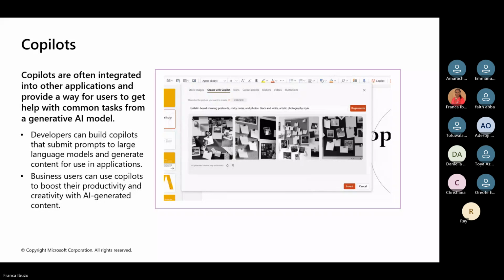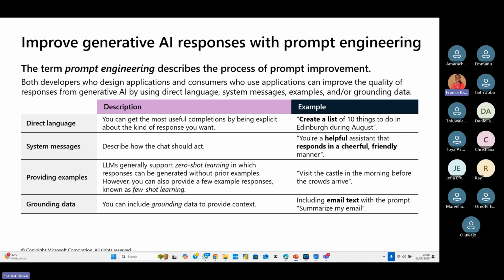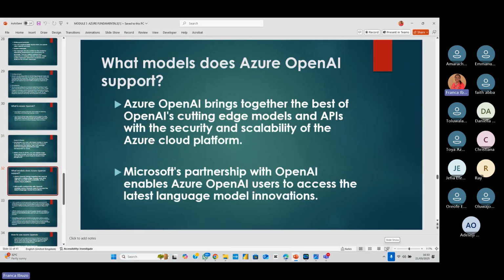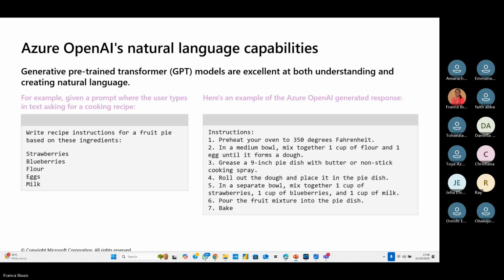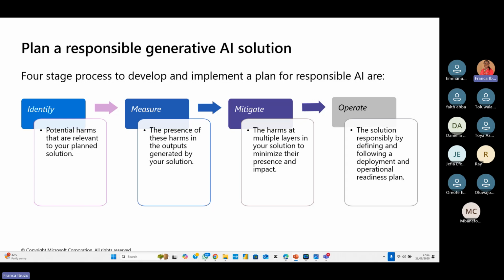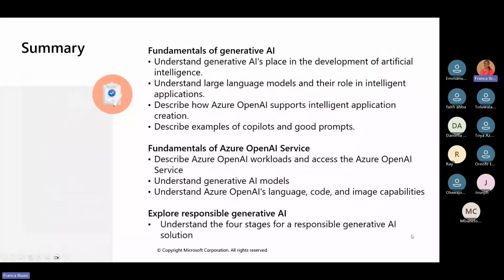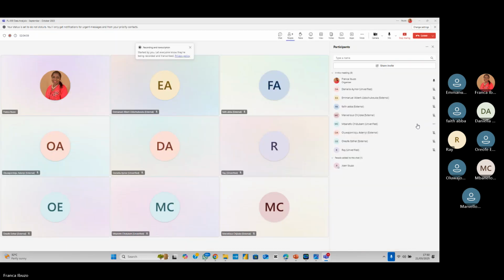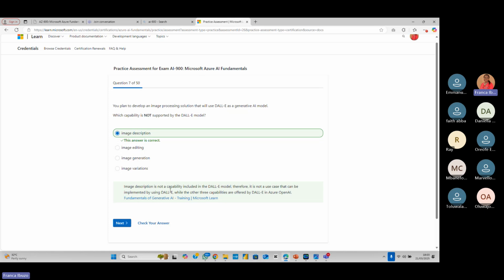Module 5 Part 2: AI and ML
Fundamentals of Azure OpenAI Service
Describe Azure OpenAI workloads and access the Azure OpenAI Service
Understand generative AI models
Understand Azure OpenAI's language, code, and image capabilities

Explore responsible generative AI
Understand the four stages for a responsible generative AI solution